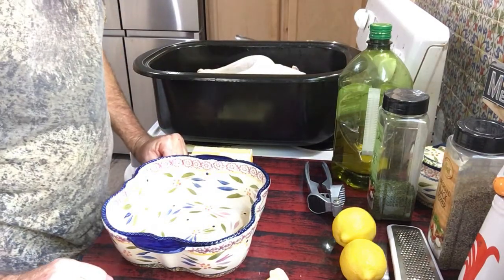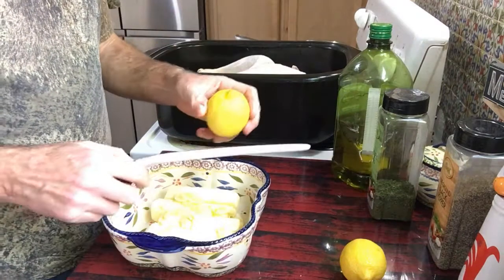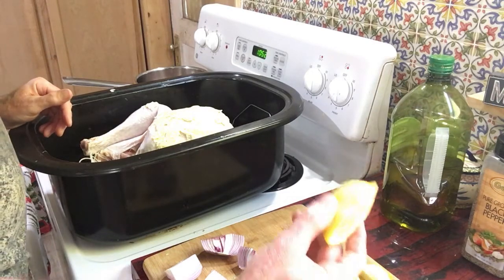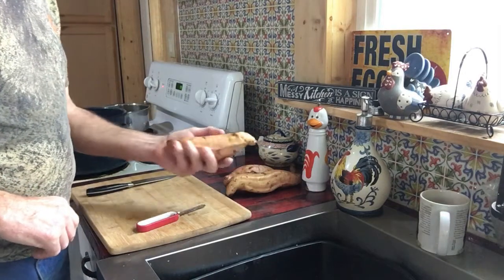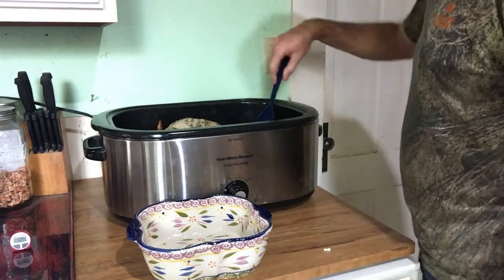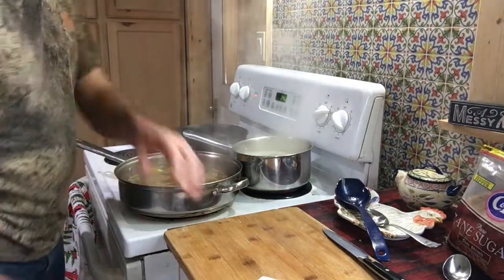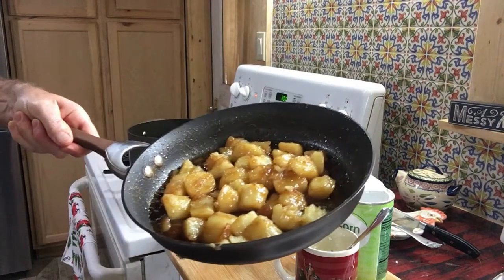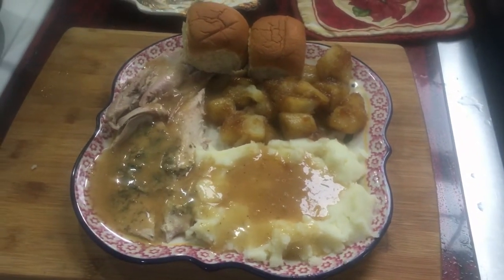Lemon Turkey Dinner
How we keep the Turkey Breast moist. We made this for Thanksgiving 2021.